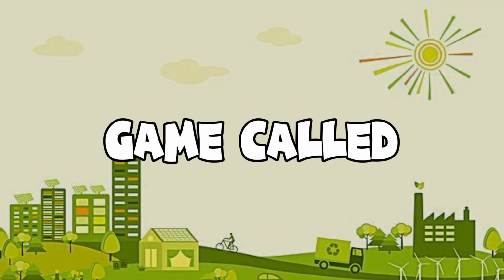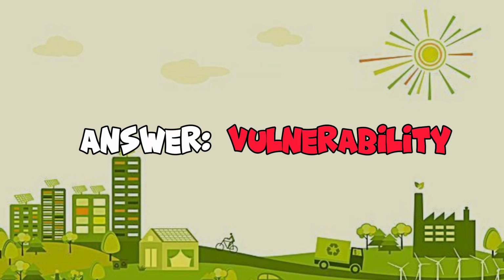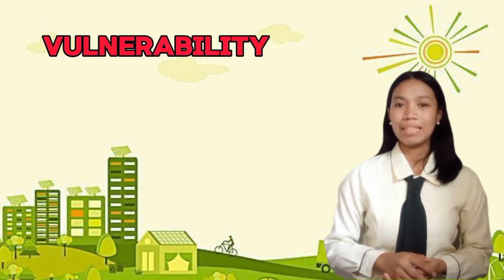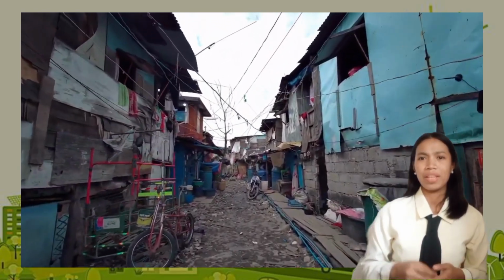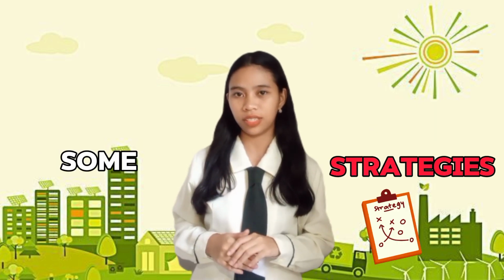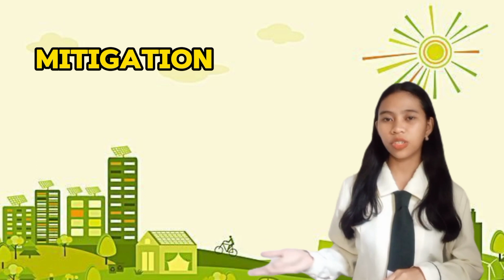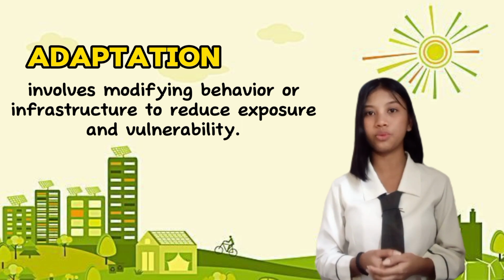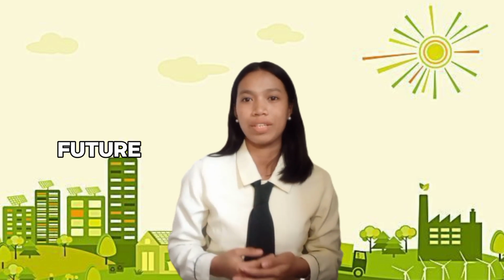DIFFERENTIATE AMONG HAZARDS, EXPOSURES AND VULNERABILITIES || GROUP 8 || 12 STEM A